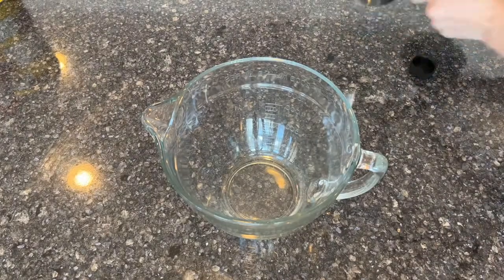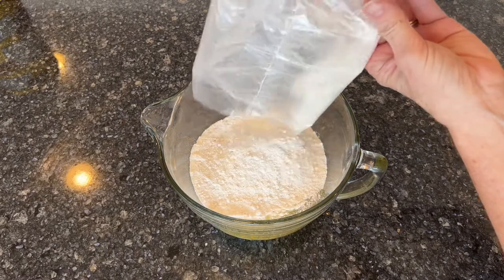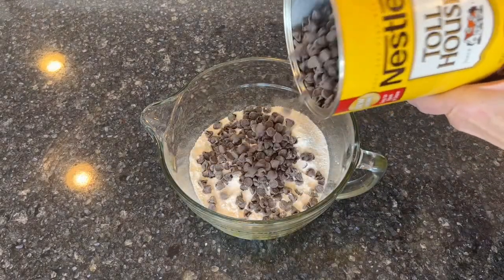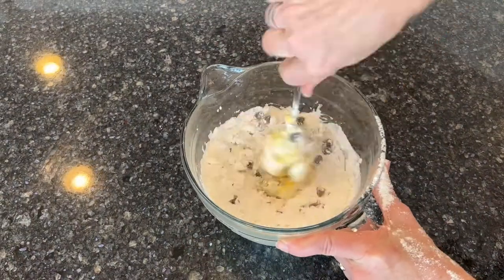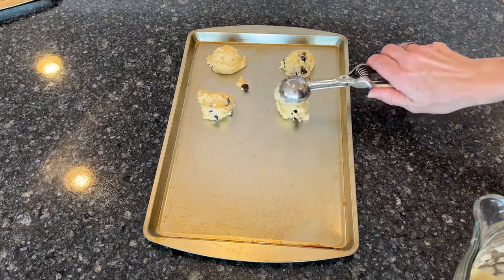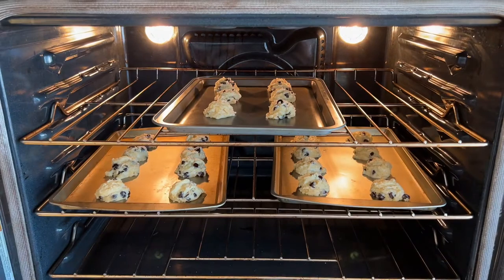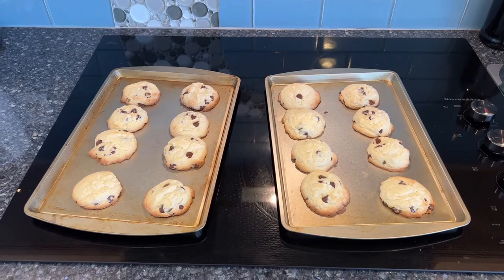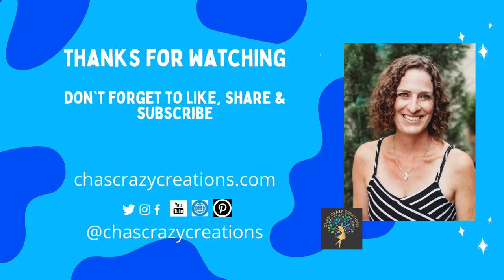Super Easy Yellow Cake Mix Chocolate Chip Cookies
Yellow cake mix chocolate chip cookies, sounds delicious and easy right?  Well, they are!  You'll only need 4 ingredients to make these yummy cookies.

Cookie Scoop
Mixing Bowls
Baking Sheets